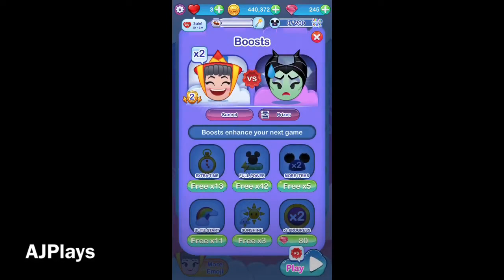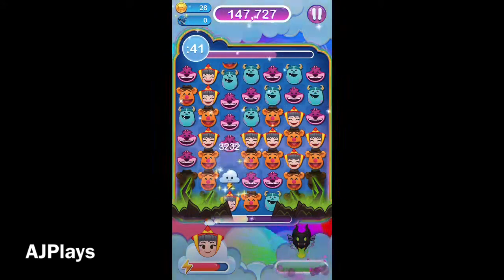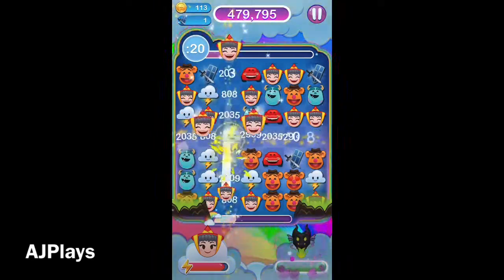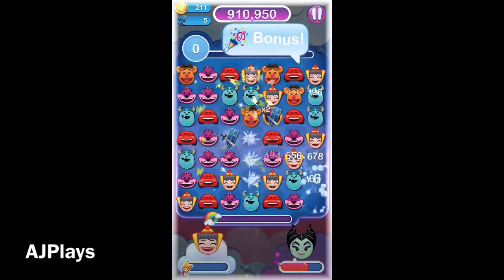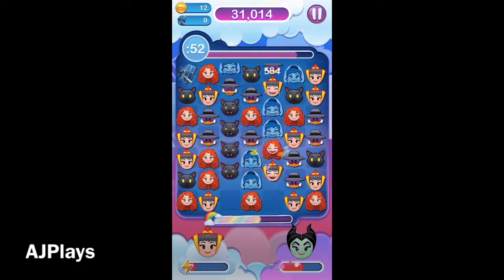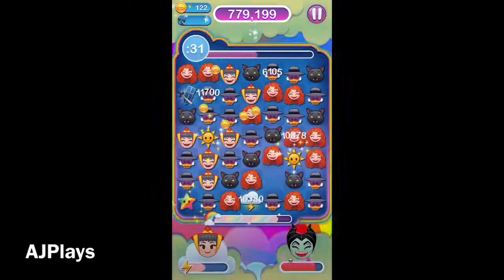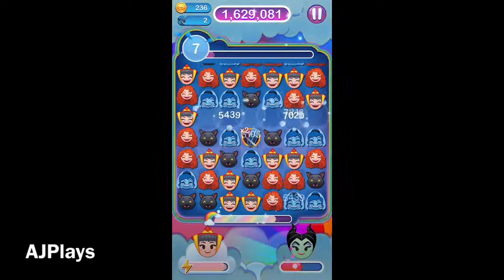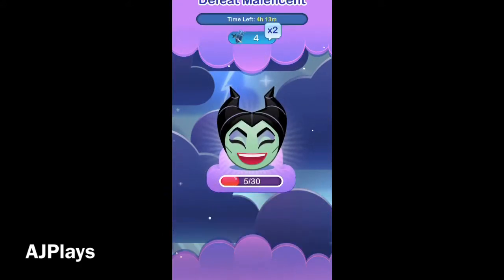Cinderella Villain Event on Disney Emoji Blitz played with Flora the lucky emoji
Will Flora defeat Malificent and open the Villain Box??